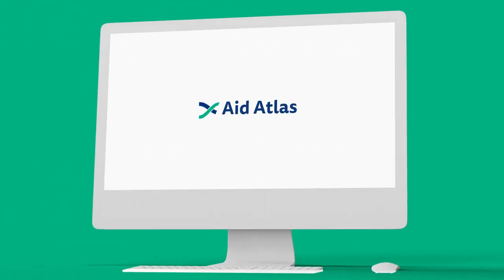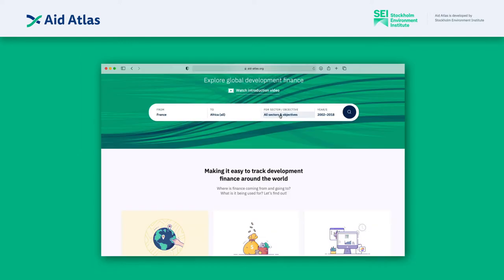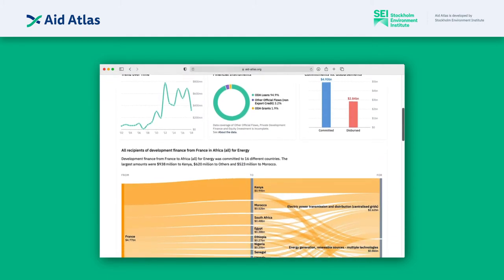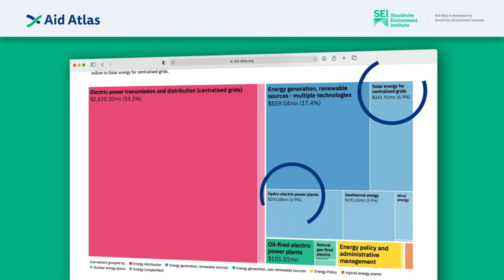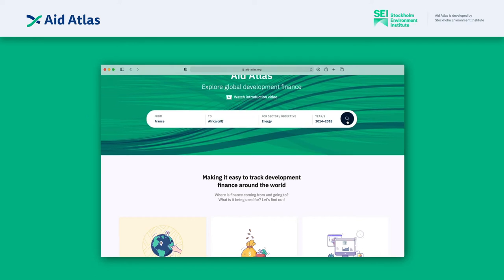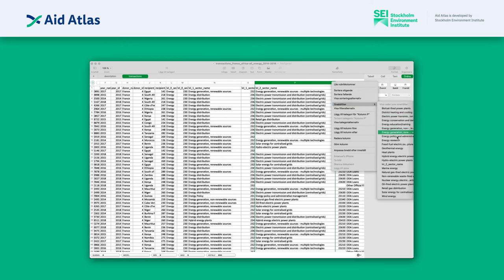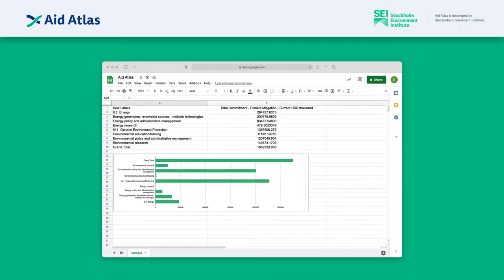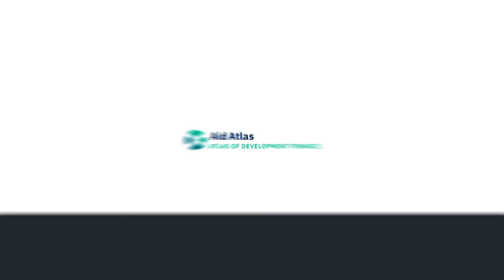Exploring aid flows to specific sectors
Aid Atlas is an online platform that helps users to more easily understand how development finance is being provided, where it is going, and what it is being used for.

It also enables them to ask questions about what impacts development finance has for people and the environment. A beta version was launched in December 2019.

In the Aid Atlas, the Sector/Objective search bar is useful to define your search. Downloading this data allows filtering by subsectors such as basic sanitation, primary education, family planning, wind energy etc. A list of the sectors and subsectors are provided